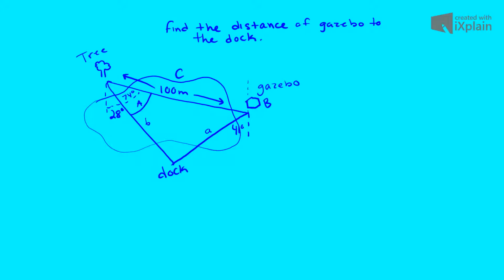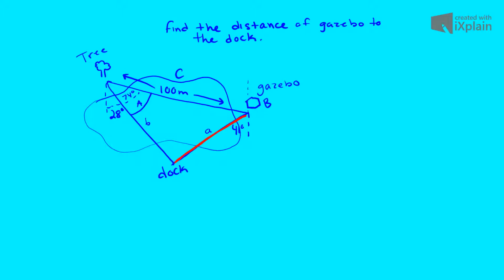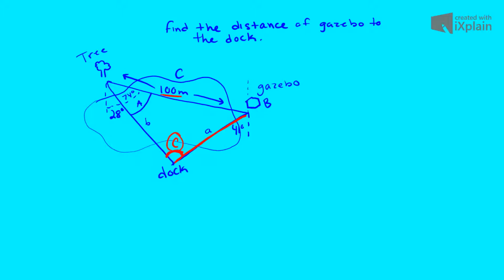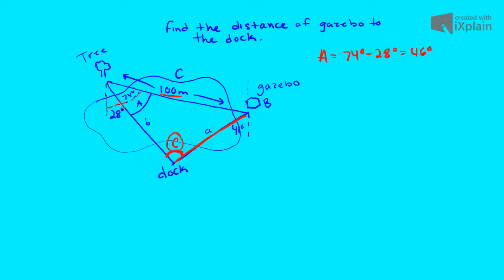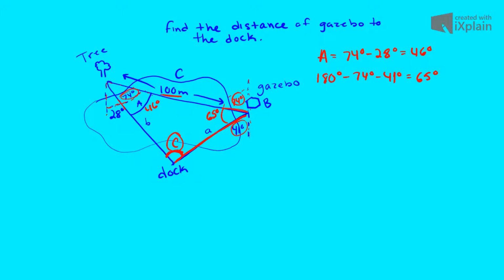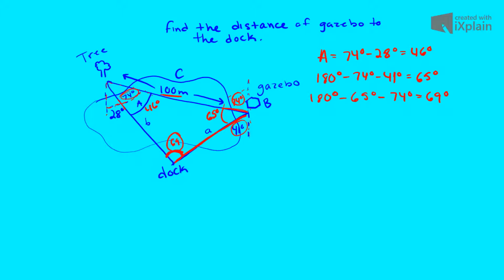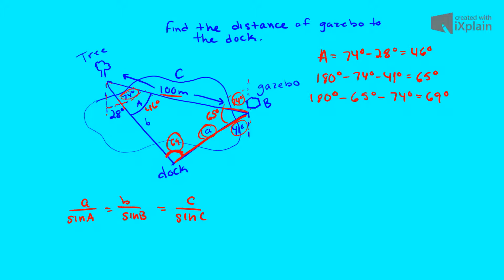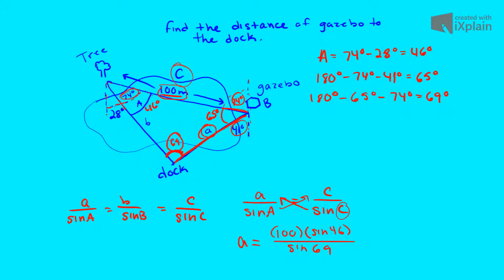Dock, Gazebo, Tree Law of Sines Problem (Trig)